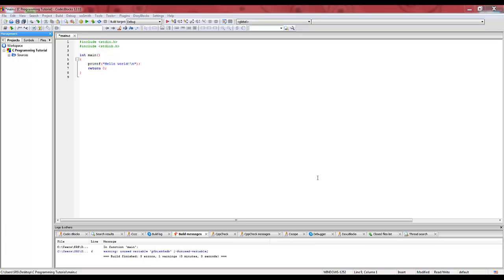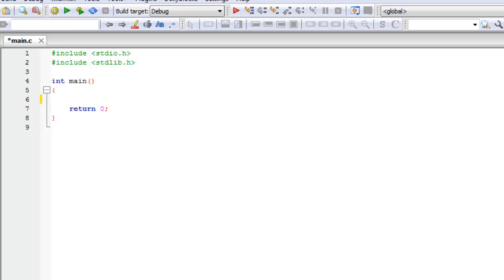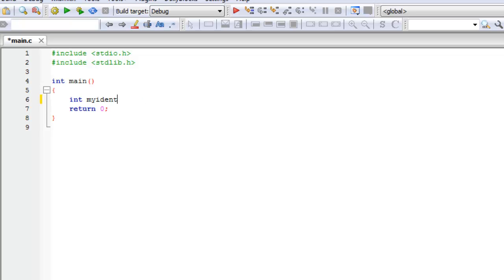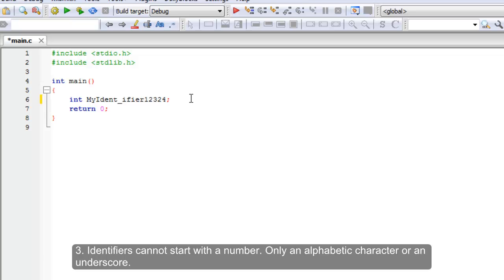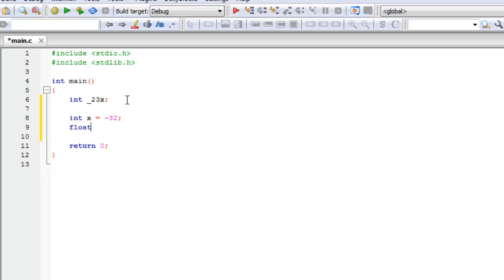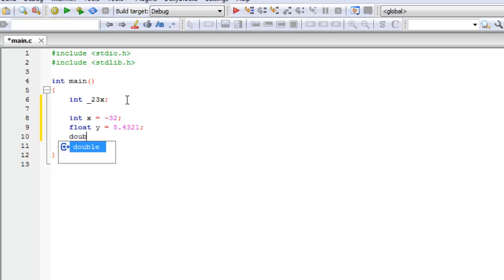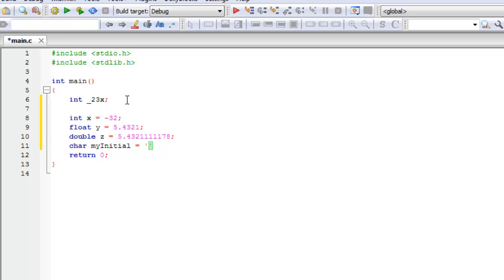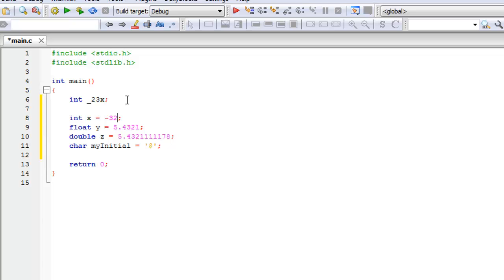C Tutorials - #3 - Identifiers, Data Types, & Variables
This tutorial goes over the rules of declaring variables and identifiers. Rules for naming identifiers:
1. Can be alphanumeric, meaning they can include numbers and letters.
2. Can include Underscores _
3. May not begin with a number

Datatypes are introduced:
int - Integer
float - Decimal point number
double - Similar to a float but with more precision
char - one single character (letter, number, symbol)